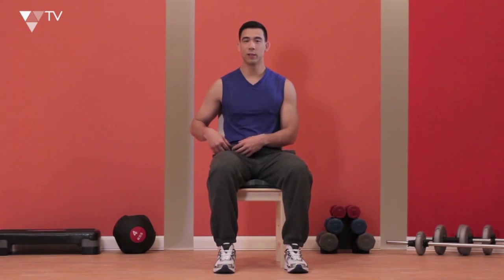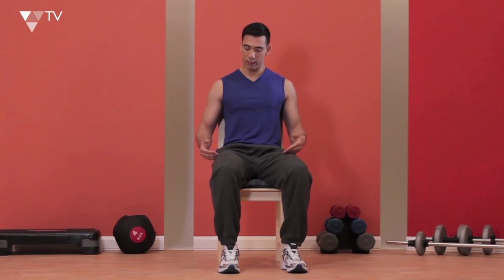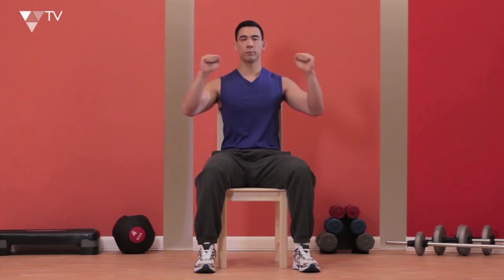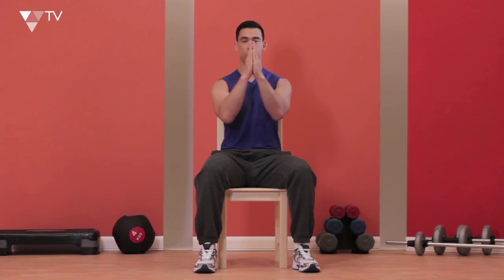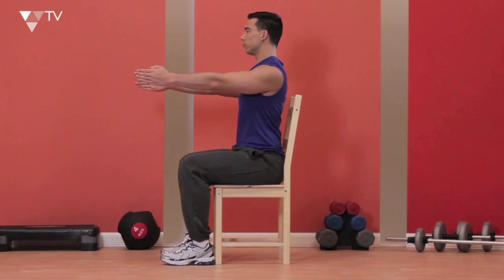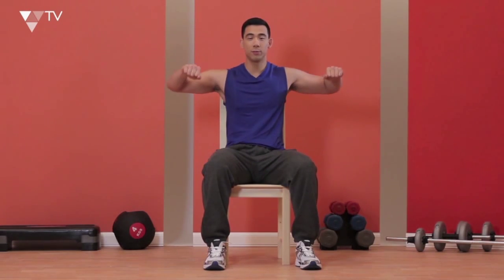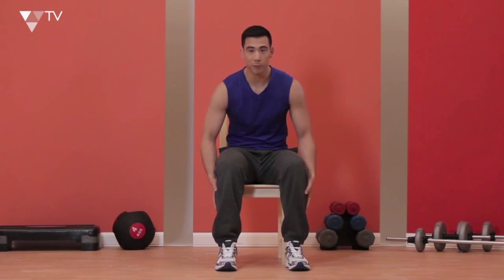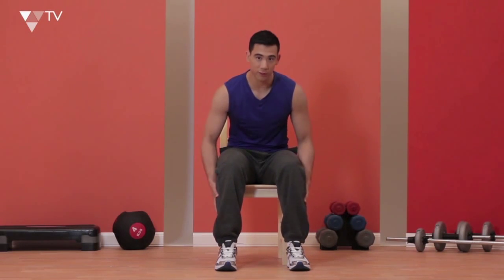Armchair Exercises - For absolute beginners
Want to know why you can’t lose weight and what you can do about it?